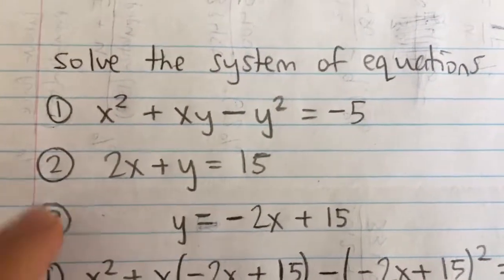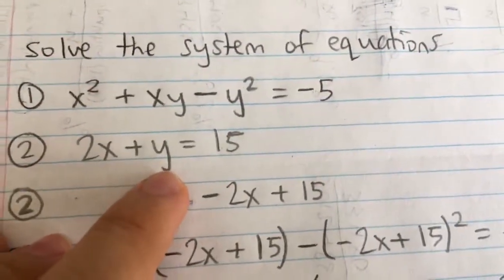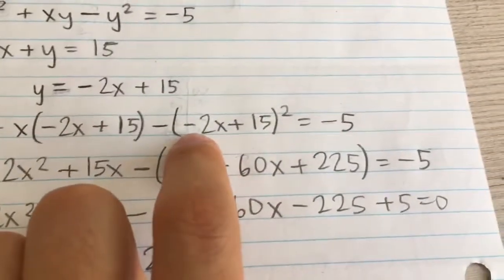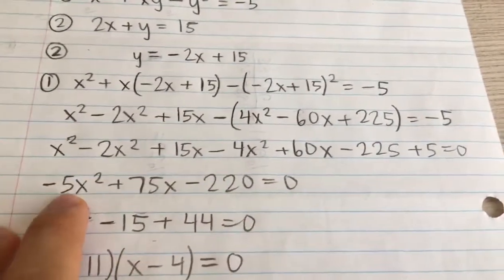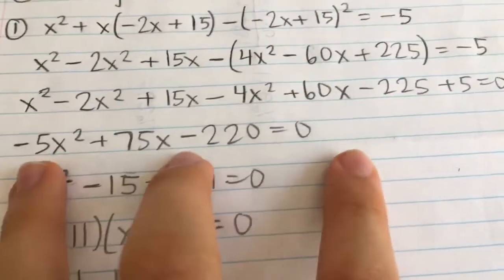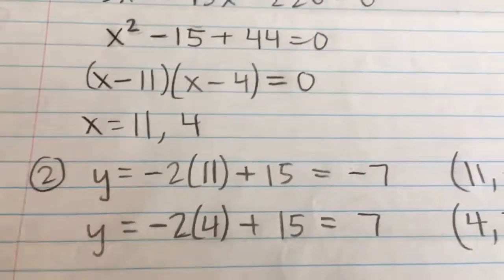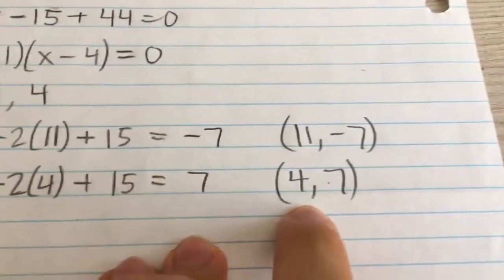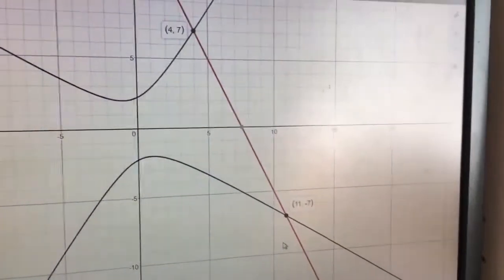Solving a System of Equations with a Line and a Hyperbola (Example)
x^2 + xy - y^2 = -5
2x + y = 15